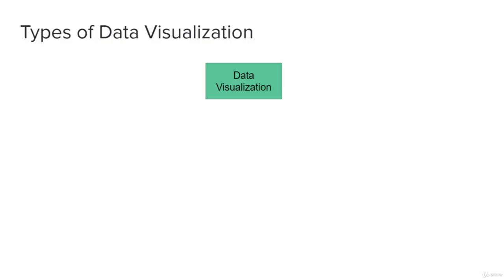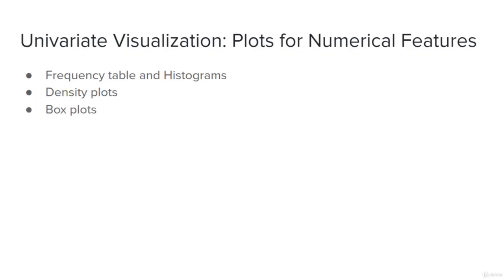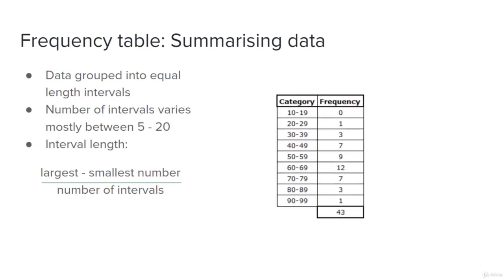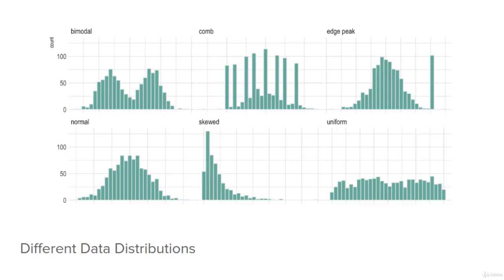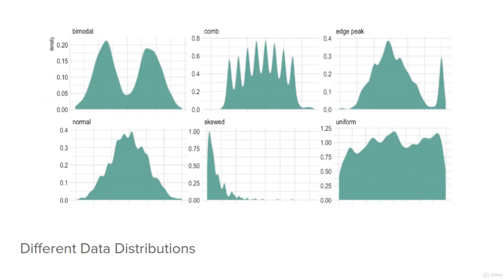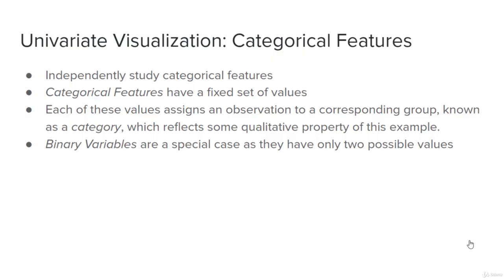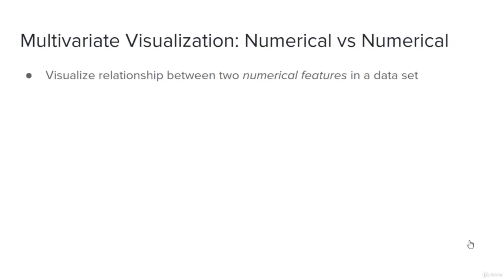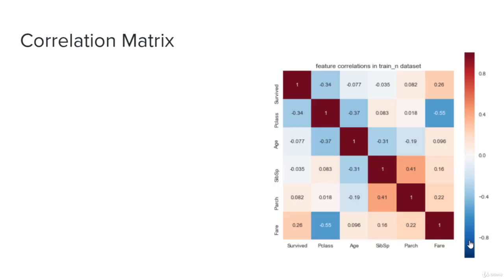Data Visualization Overview